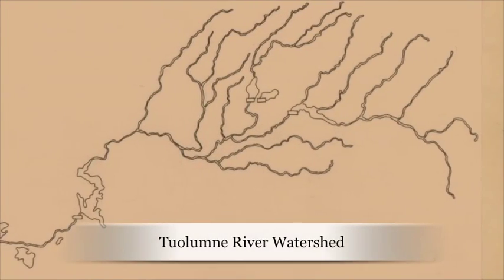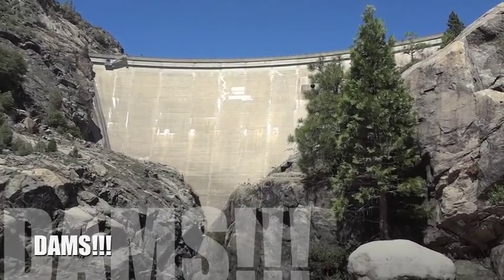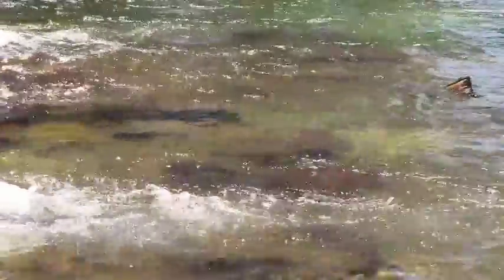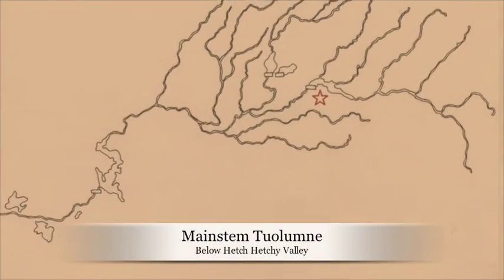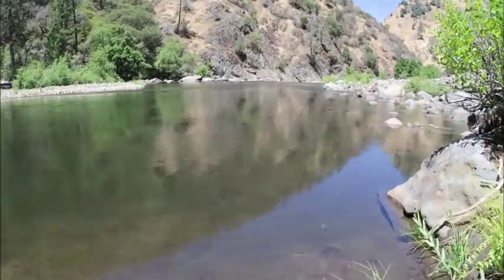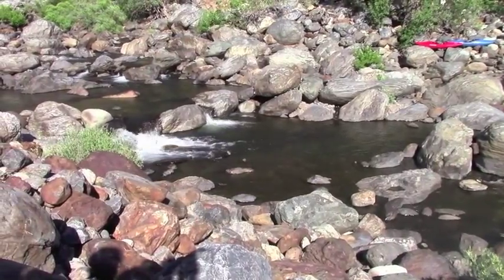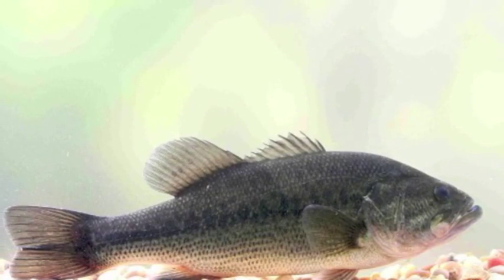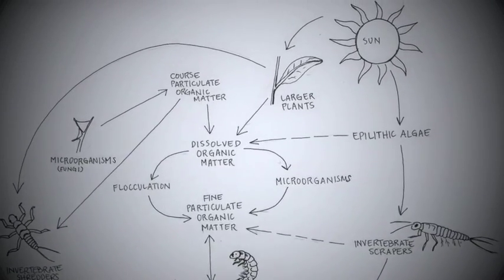The Not-So-Sexy Story of Regulation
A tale about the impacts of river flow regulation by dams on native and non-native fish in the Tuolumne River, California.

Created by Team Hot Dam for Ecogeomorphology: Tuolumne River, a senior undergraduate field class at UC Davis.

Center for Watershed Sciences
John Muir Institute of the Environment